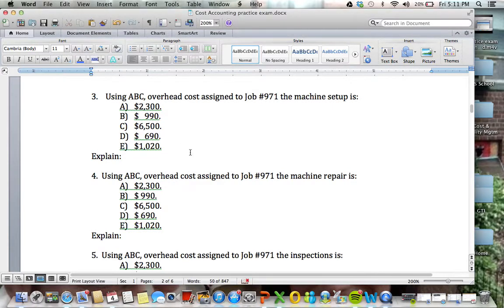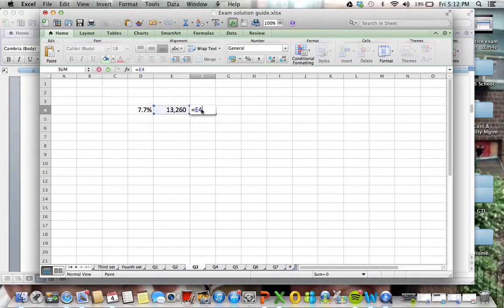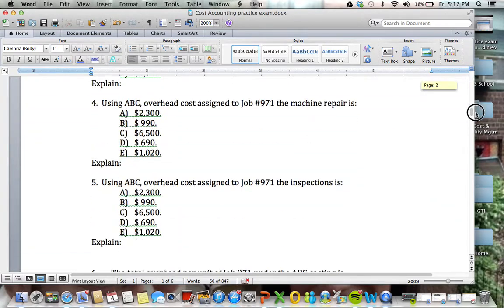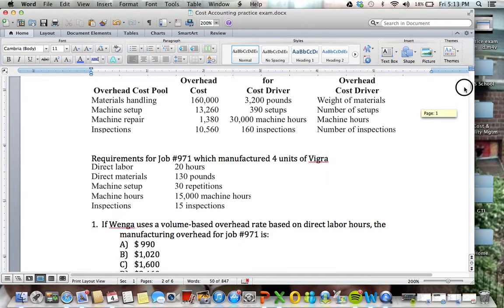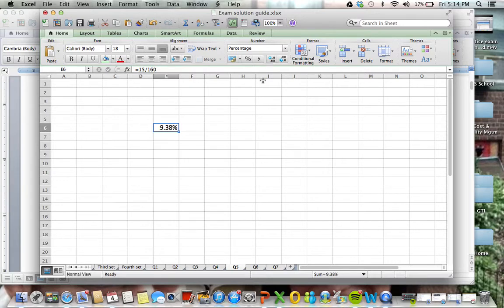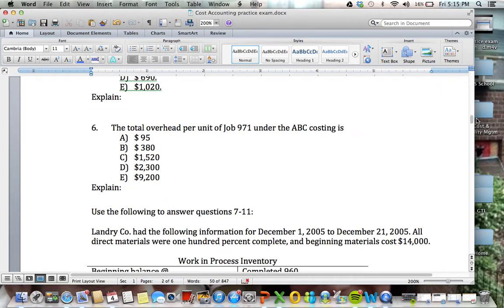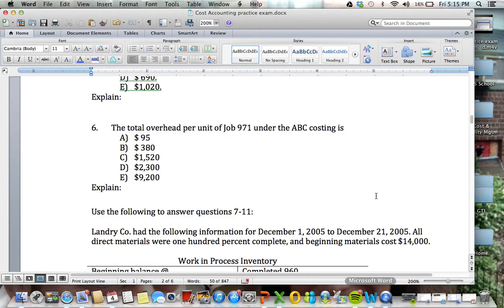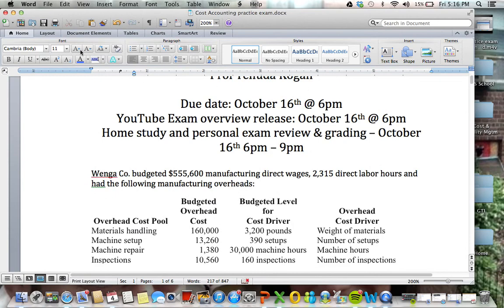Practice exam - Part 3